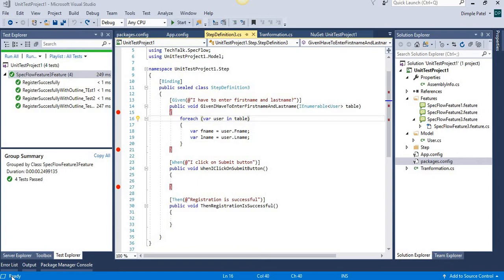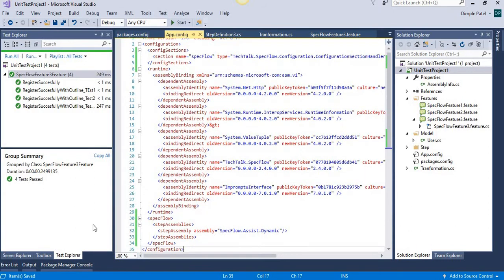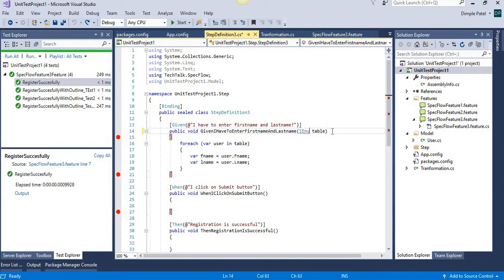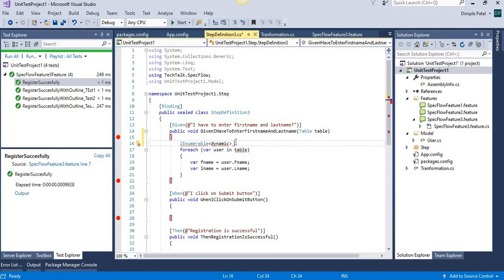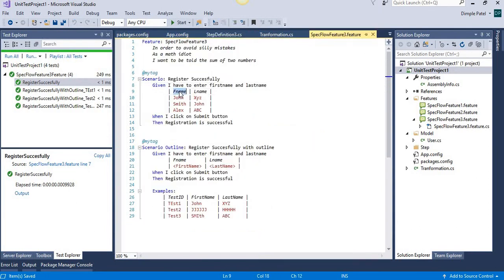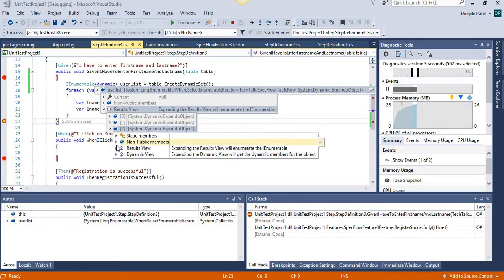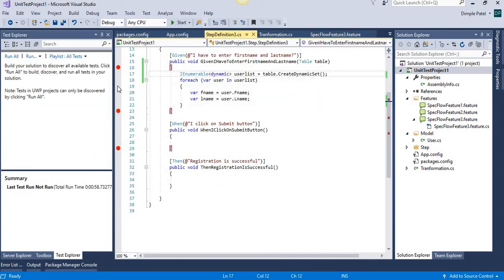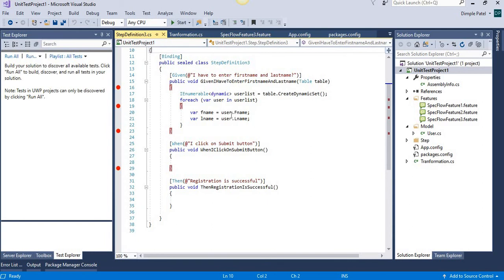Specflow Series | Specflow.Assist.Dynamic | Use of CreateDynamicSet()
Hello friends hope you are liking my channel.

To keep you updated with the Specflow, here I am sharing the video of How to use Specflow.Assist.Dynamic nuget packages.

How to create a Dynamic Data Model with the help CreateDynamicSet()

Check the previous example where it shows how to pass multiple data to gherkin with the help of model :